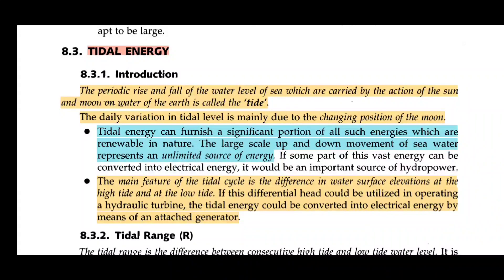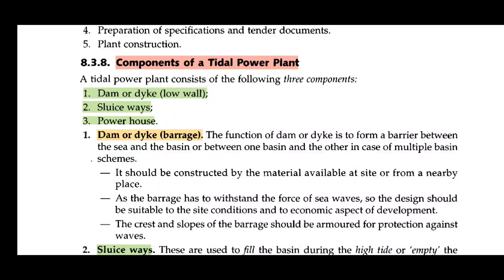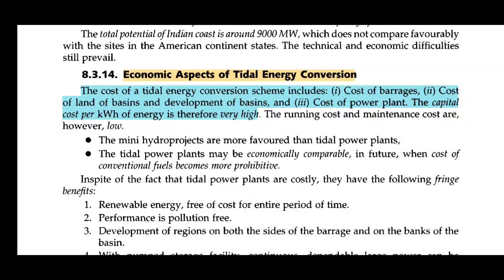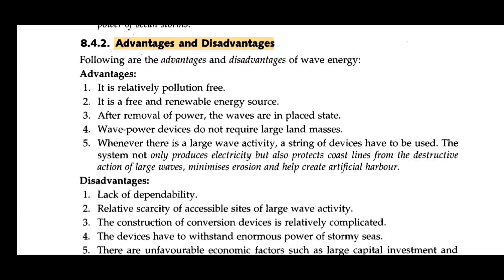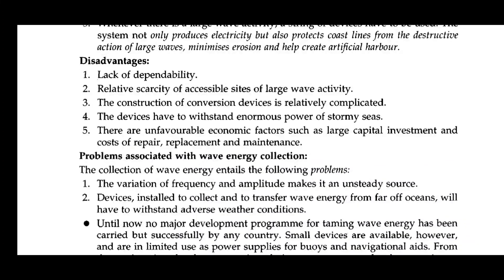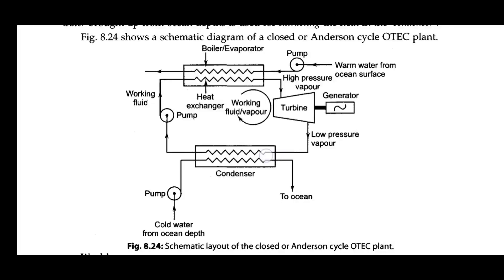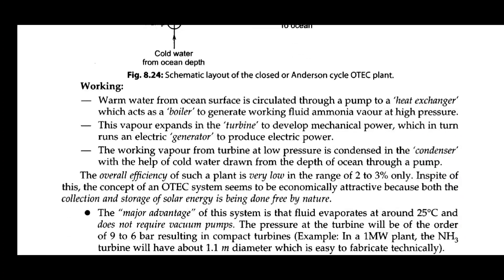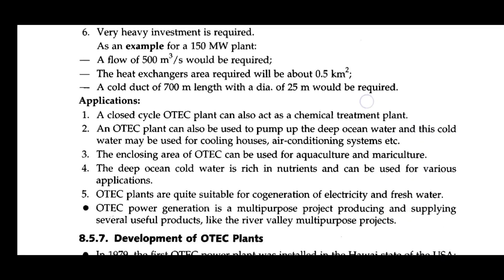Energy from Oceans and Thermal and Chemical effects Part 2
Open Course